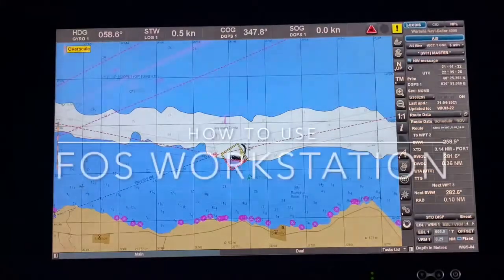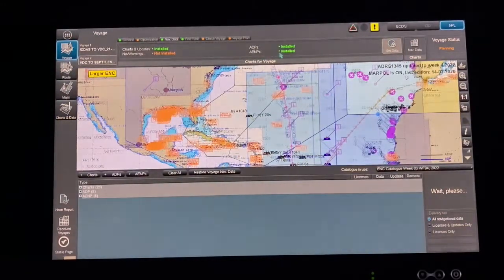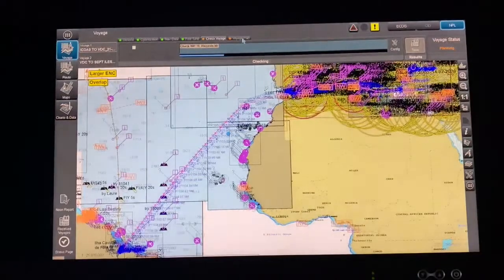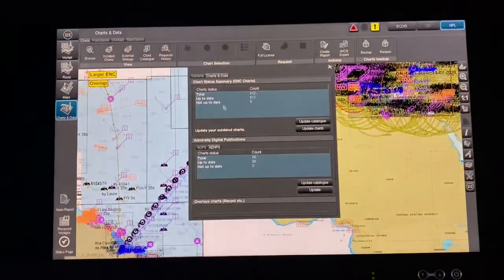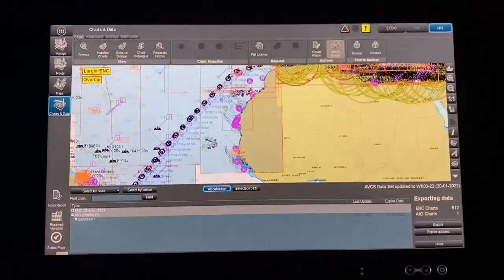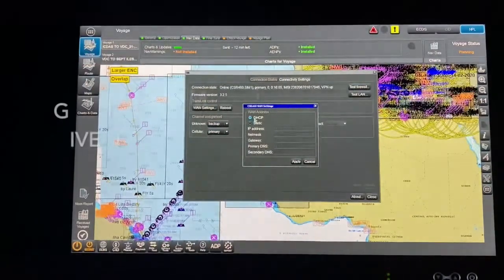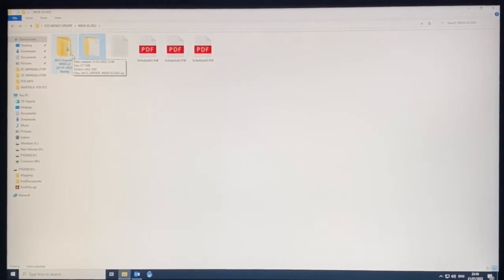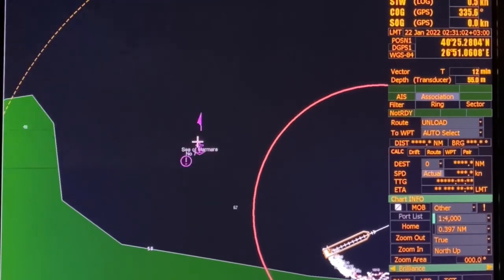FOS Wartsila How to Update,Order Charts, troubleshoot, Bridgemate app, and many more doubts to clear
FOS Wartsila Workstation how to make best use of it and how to carry out weekly updates, order new charts, permits, AIO, ADP, AENP, Bridge Mate IPad how to update, Seatab how to update, and how to troubleshoot if FOS is not online, all in one Concise￼d video.